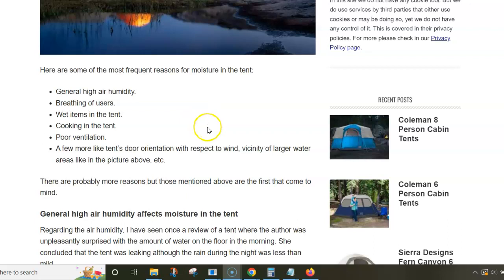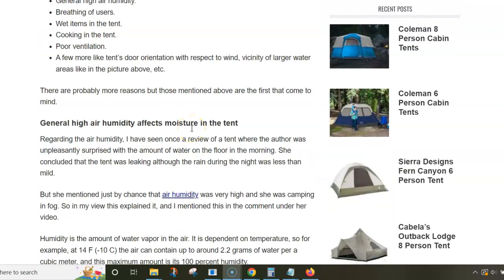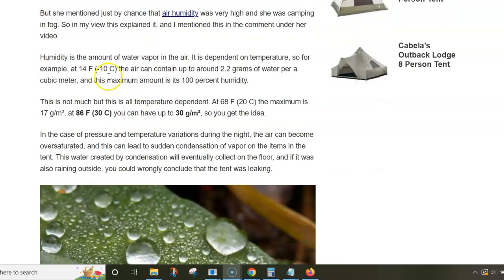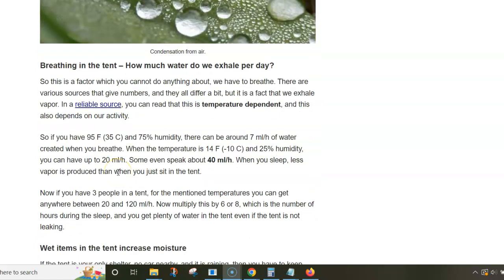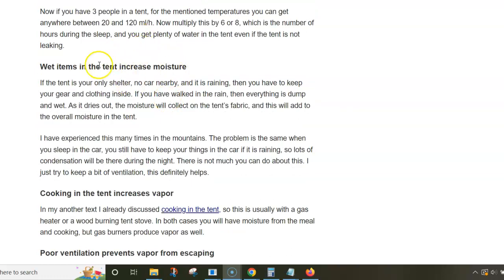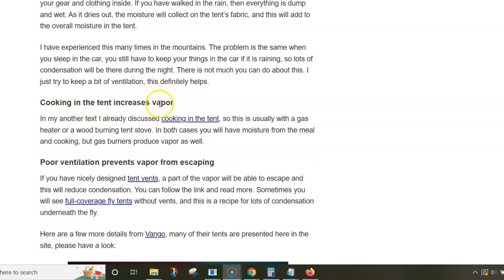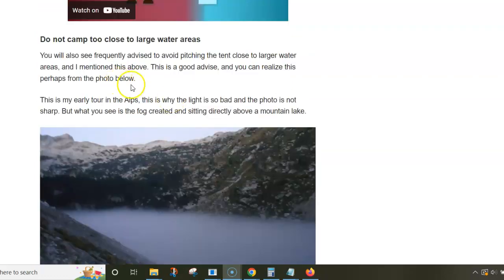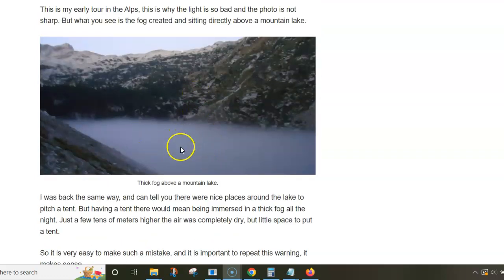Why is the Tent Wet Inside?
You can have plenty of moisture in a tent that is fully waterproof and non-leaking. So why is the tent wet inside? The reasons are both internal and external, keep reading.